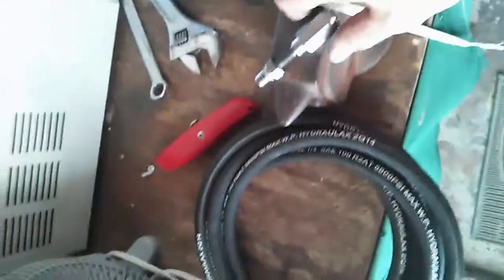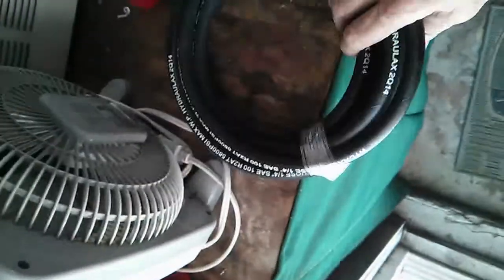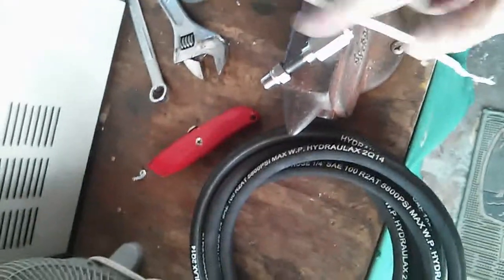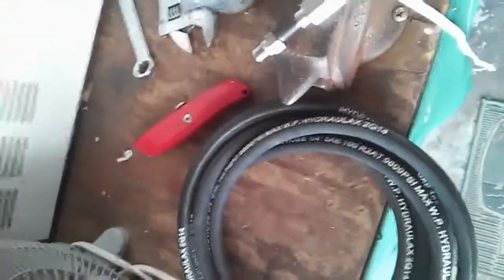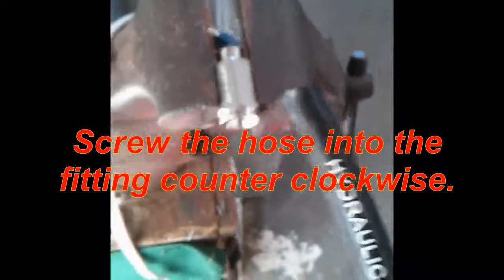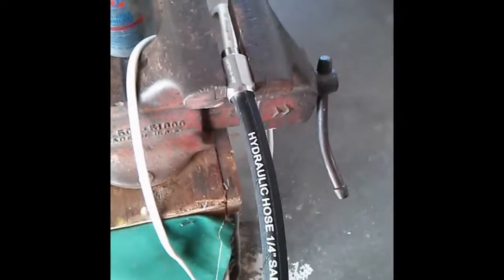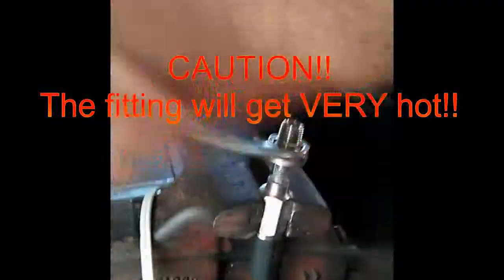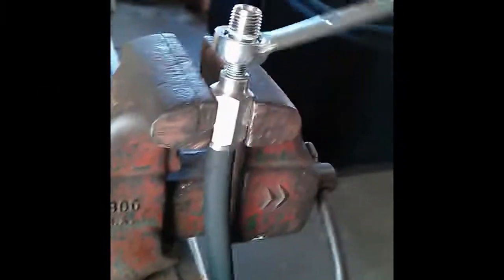Field Attachable Hydraulic Fitting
The simple process of making a hydraulic line using field attachable fittings and simple hand tools. Very useful items when you don't have ready access to hydraulic swaging tool!